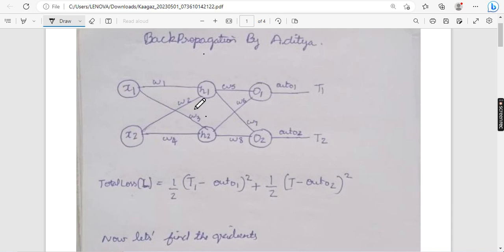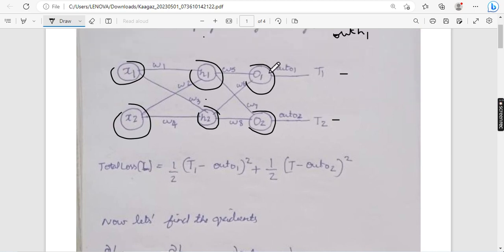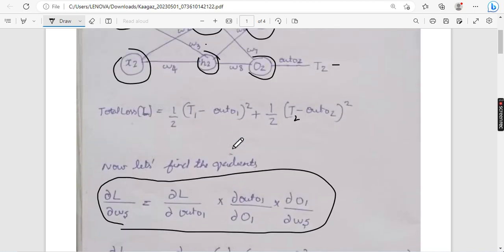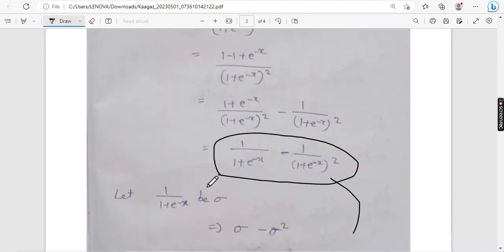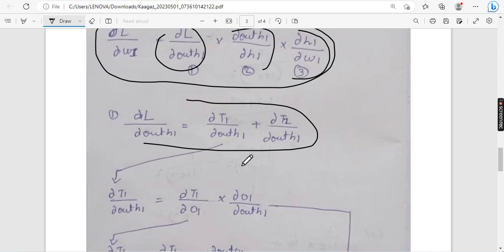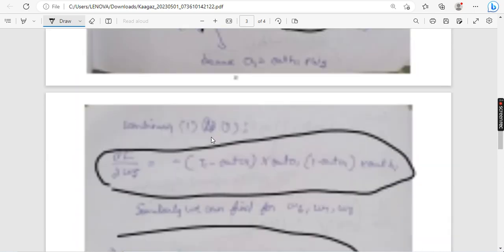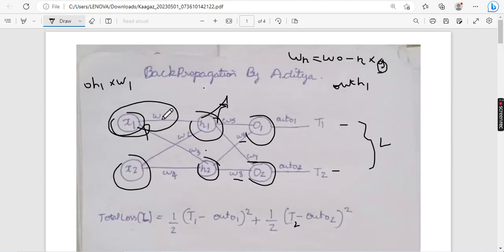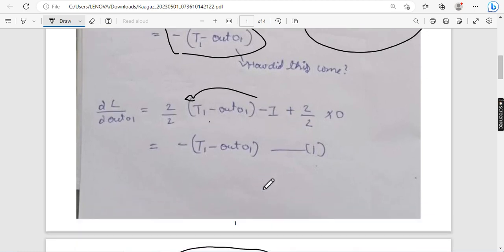Backpropagation in machine learning | Neural Network | deep learning | in English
In an artificial neural network, the values of weights and biases are randomly initialized. Due to random initialization, the neural network probably has errors in giving the correct output. We need to reduce error values as much as possible. So, for reducing these error values, we need a mechanism that can compare the desired output of the neural network with the network’s output that consists of errors and adjusts its weights and biases such that it gets closer to the desired output after each iteration. For this, we train the network such that it back propagates and updates the weights and biases. This is the concept of the back propagation algorithm.

How does back propagation algorithm work?

The goal of back propagation algorithm is to optimize the weights so that the neural network can learn how to correctly map arbitrary inputs to outputs. In backpropagtion we first find the error gradients and thenb find the new weights.